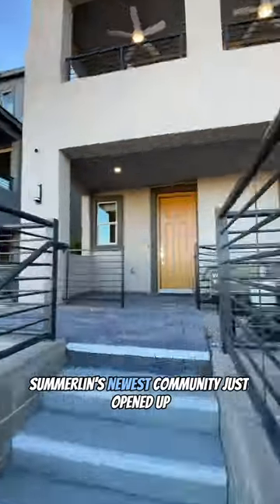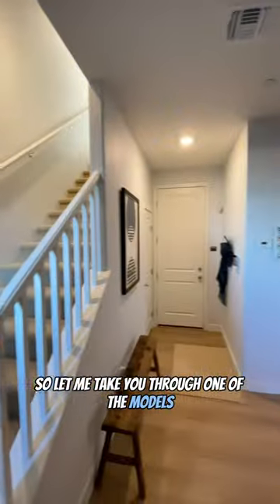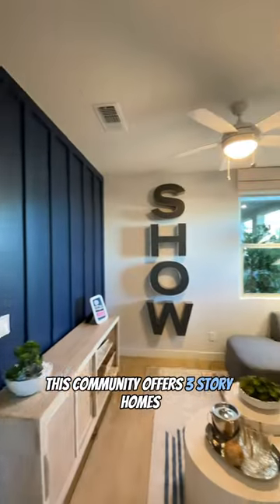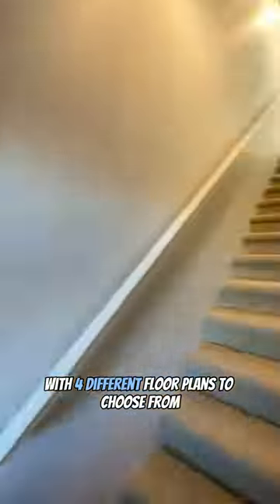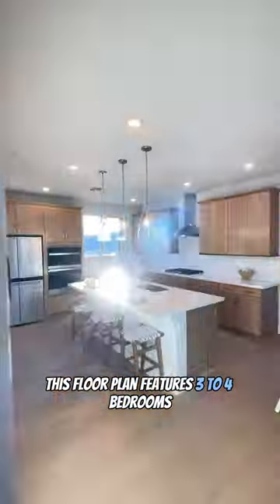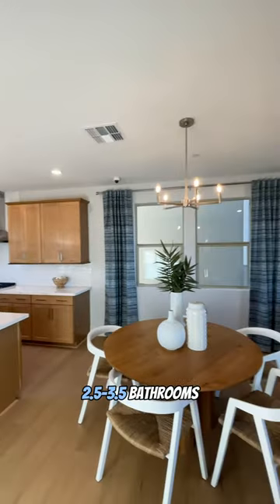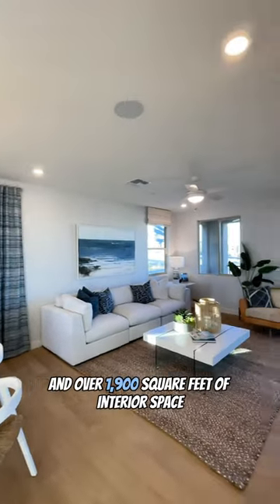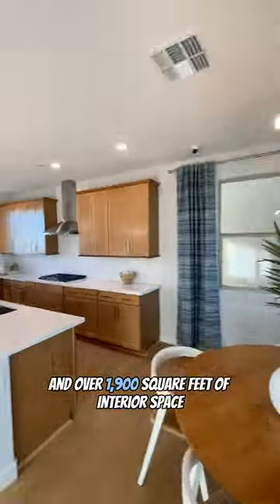Inside Brand New Construction Home in Las Vegas | Quail Cove in Summerlin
In this video we tour a new construction home in the brand new community of Quail Cove, built by KB Homes. Quail Cove is ideally situated in Summerlin West within the village of Kestrel Commons. Being in Summerlin you have close proximity to notable schools as well as shopping and dining. This community has its own Central Park area for residents and will be in close proximity to the Summerlin Grand Park. Quail Cove has four floor plans, all of which are three-story homes, and in this video we take a look at the 1651 Plan which is the smallest and lowest priced floor plan offered.

Here are the four floor plans offered!

Plan 1651:
2-3 Bedrooms | 2.5-3.5 Bathrooms | 2 Car Garage
1,651 Square Foot Home
Base Price is $465,000

Plan 1920:
3-4 Bedrooms | 2.5-3.5 Bathrooms | 2 Car Garage
1,920 Square Foot Home
Base Price is $485,000

Plan 2226:
3-4 Bedrooms | 3.5 Bathrooms | 2 Car Garage
2,226 Square Foot Home
Base Price is $520,000

Plan 2302:
4 Bedrooms | 3.5 Bathrooms | 2 Car Garage
2,302 Square Foot Home
Base Price is $530,000

HOA Fee: $95/Month
Master Plan Fee: $60/Month
SID: Approx $40/Month ($7,770 Balance)

On this channel you will find plenty of videos featuring:
Single Story New Construction Homes in Las Vegas
New Construction Townhomes in Las Vegas
Luxury Custom Homes in Las Vegas
New Construction Homes with MultiGen Suites in Las Vegas
New Construction Homes with MultiGen Suites in Lake Las Vegas
Luxury Community Tours including Ascaya and MacDonald Highlands
New Build Homes in Top Master Planned Communities, including Summerlin, Cadence, Skye Canyon, Skye Hills, Sunstone, and Lake Las Vegas